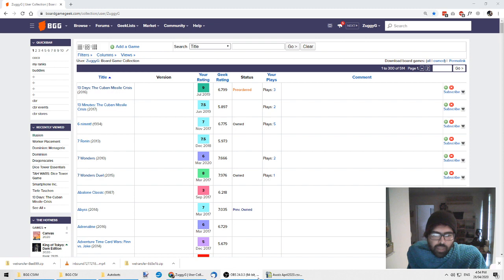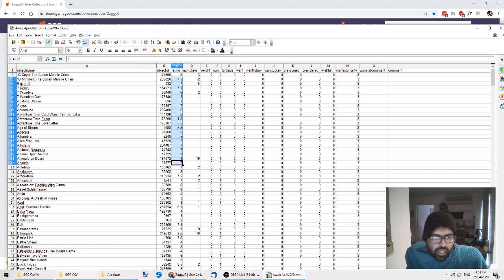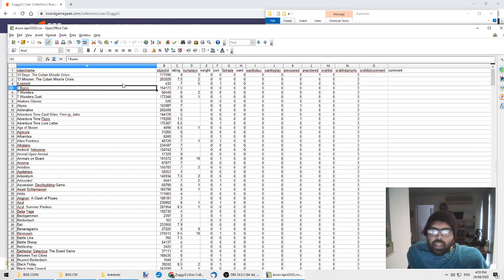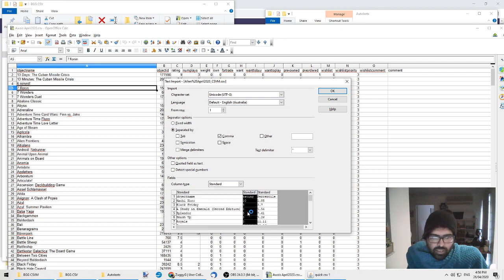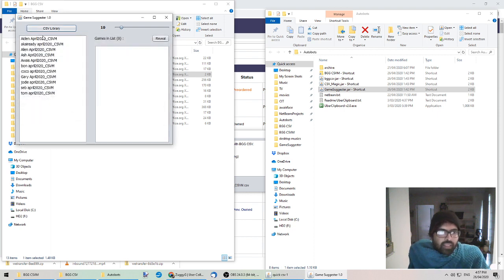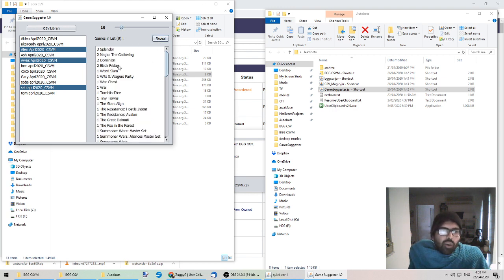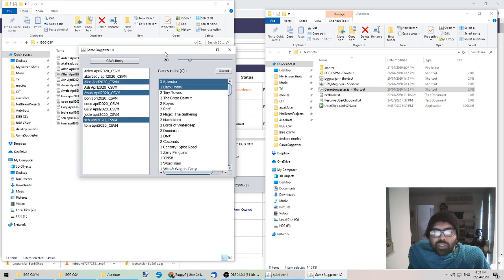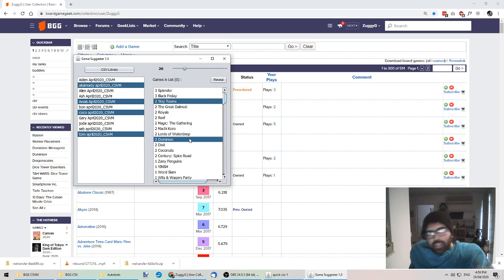Game Selector: A Java Program for Boardgamegeek Ratings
Playing around with the CSV data that comes from BGG, i was able to make this nifty little app that I hope to use in my future game nights.